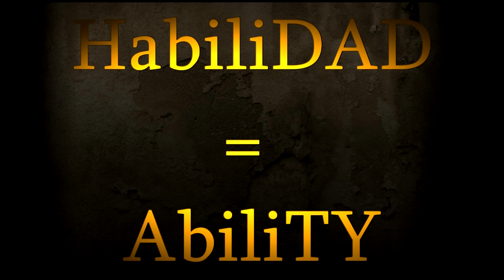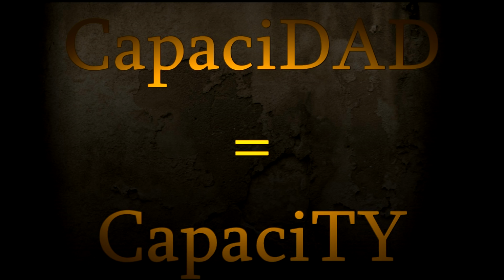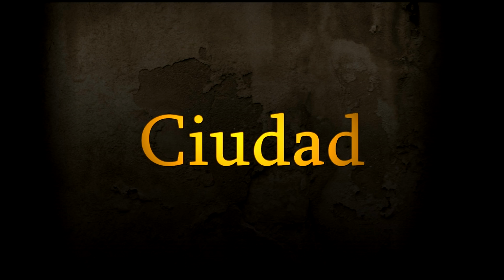5 C Spanish SPEED Vocabulary Builder WITH MUSIC LightSpeed Spanish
we are pleased to offer you the fifth in our SPEED vocabulary builder for our brand new parallel text book "Victor's Adventures in Spain."  In this series we use memory hooks to help you remember for GOOD and FOREVER. We cover the second part of the letter C here.